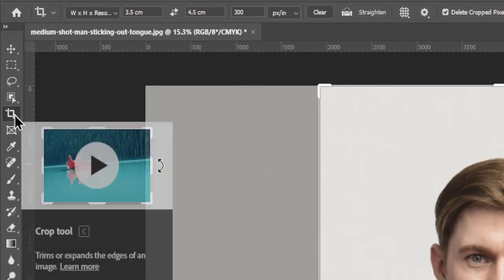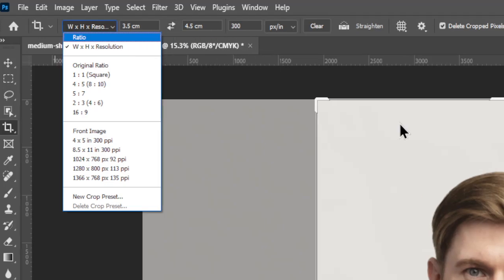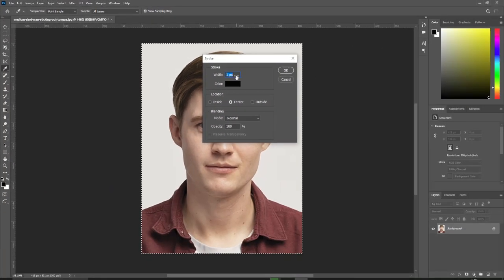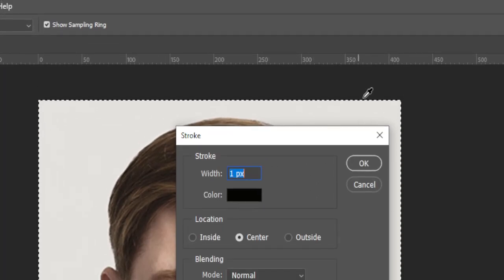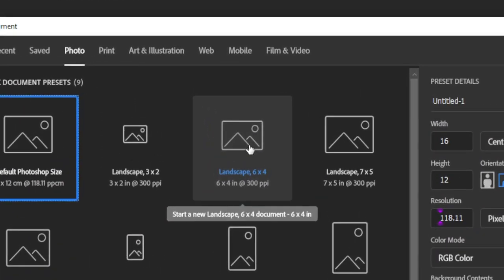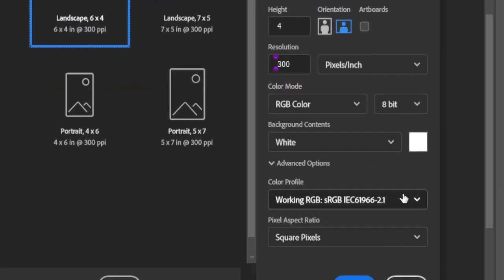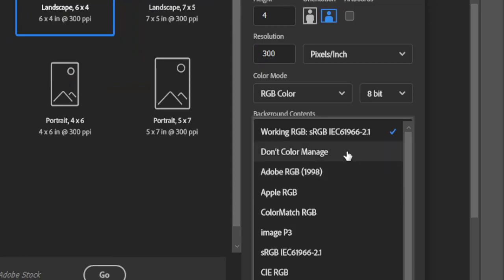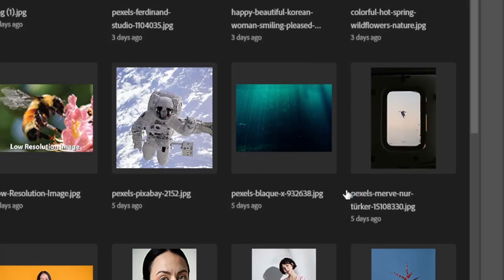How to Make Passport Size Photo in Photoshop 2025 [Quick Guide]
Learn how to make a passport-size photo in Photoshop in this easy tutorial.